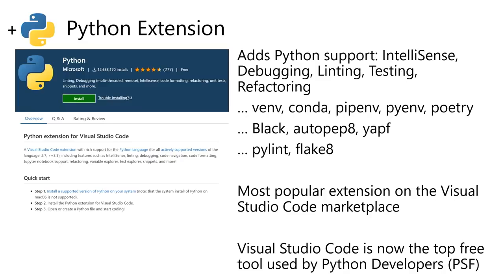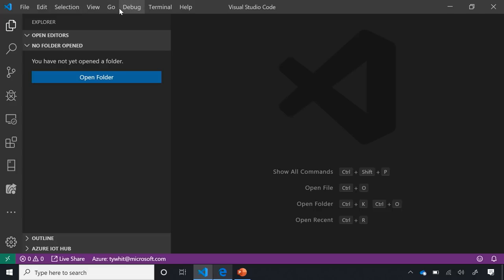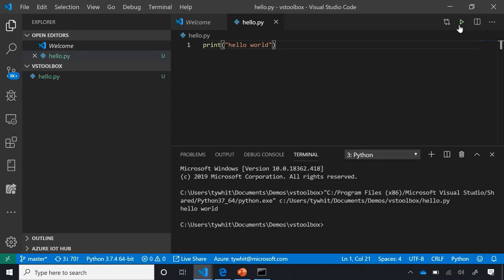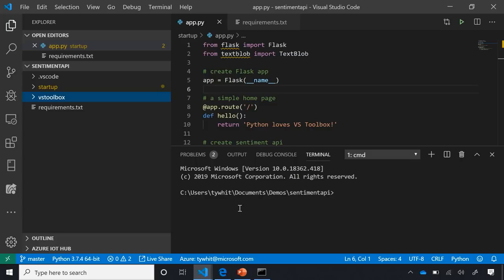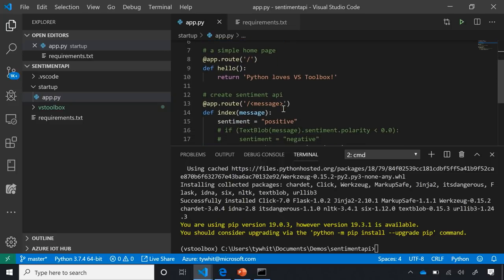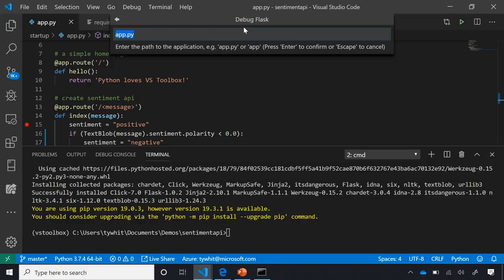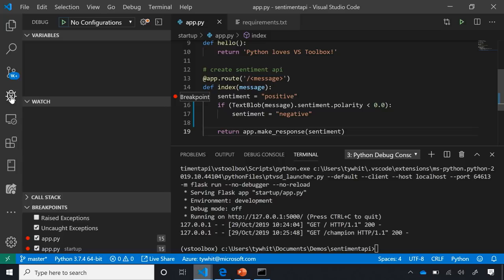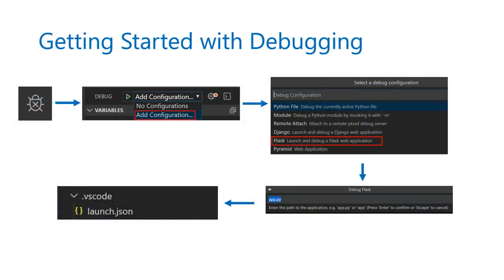Getting Started with Python in Visual Studio Code